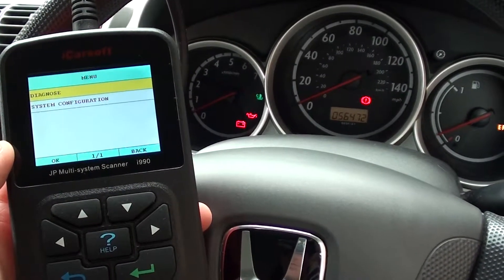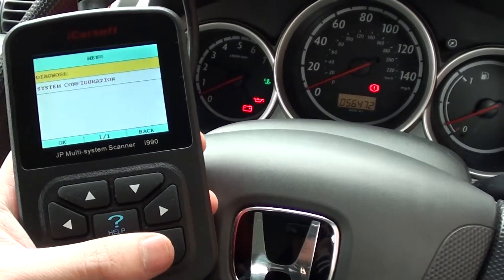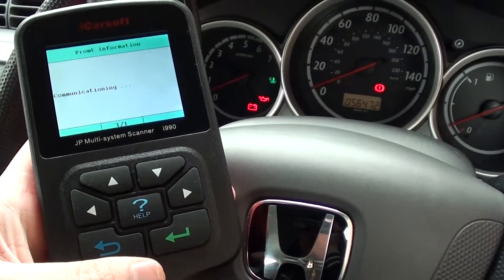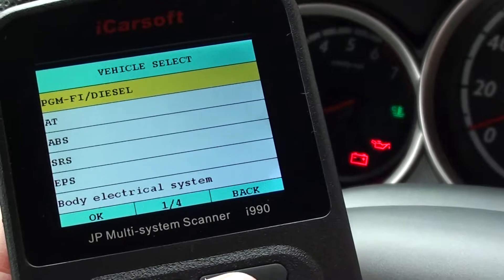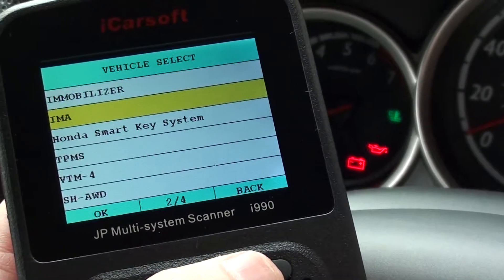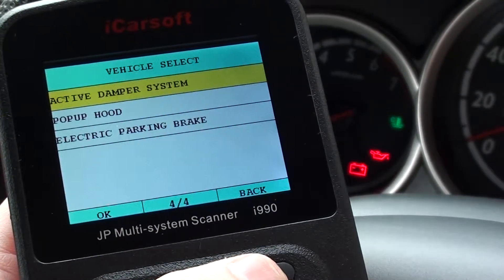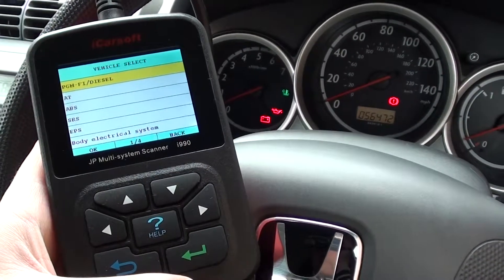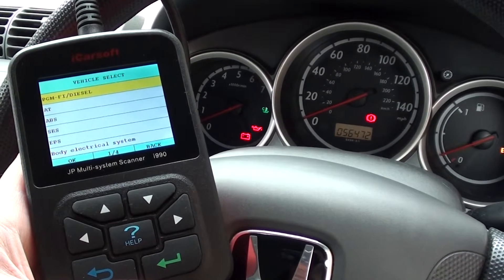Honda i990 Engine, ABS & SRS Airbag Diagnostic Scan & Reset Tool Overview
The i990 has been replaced with the great MHM V1.0 as shown in this